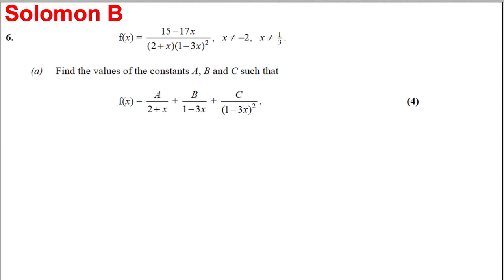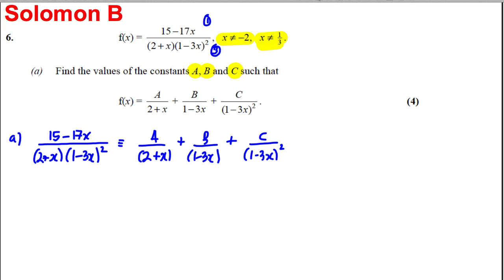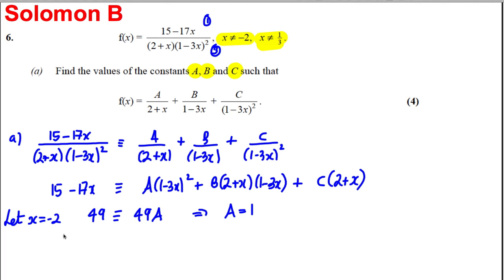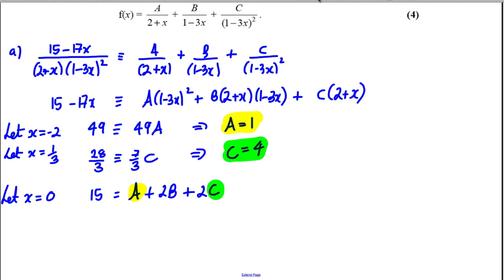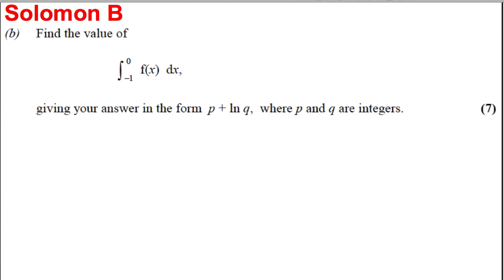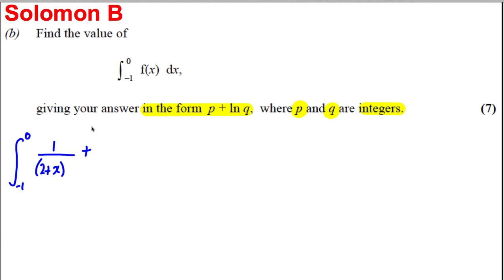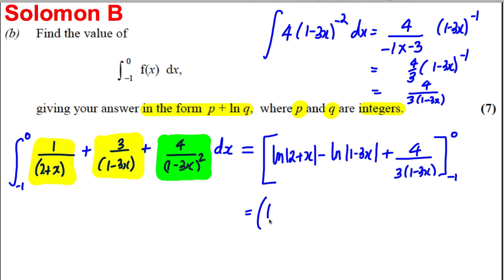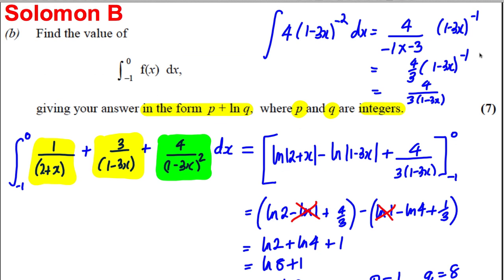Partial Fractions Exam Style Question 2